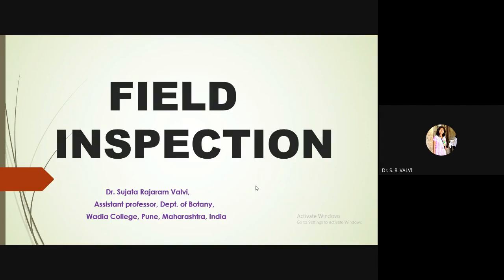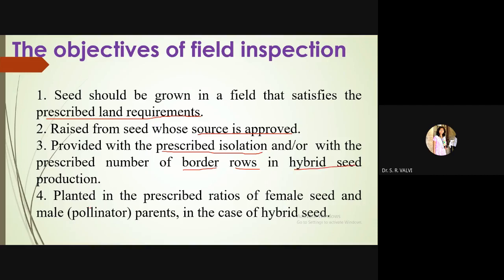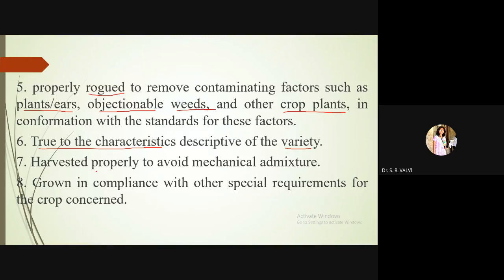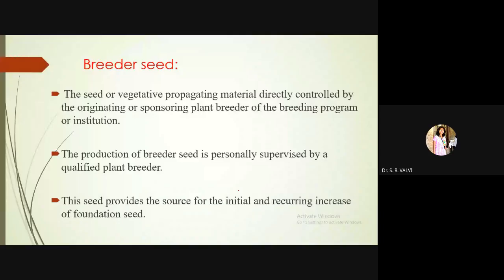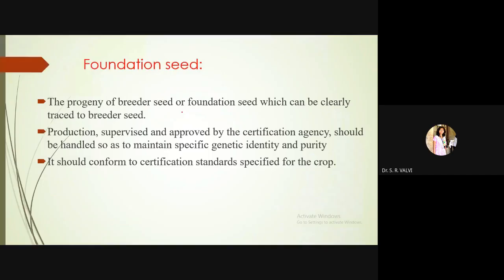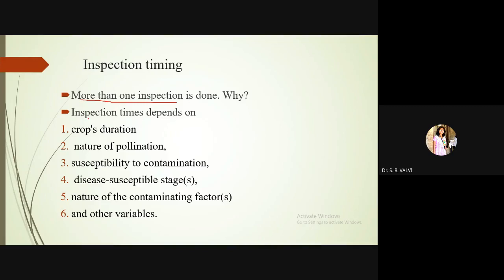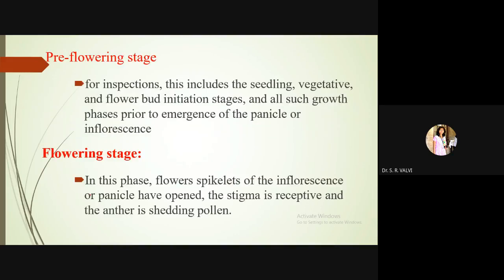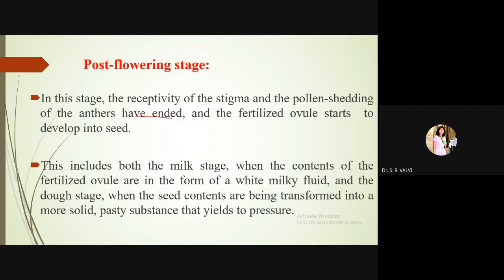FIELD INSPECTION BY DR SUJATA